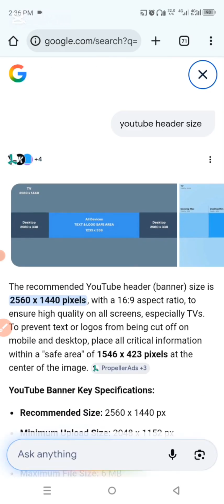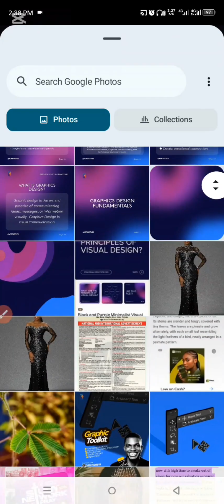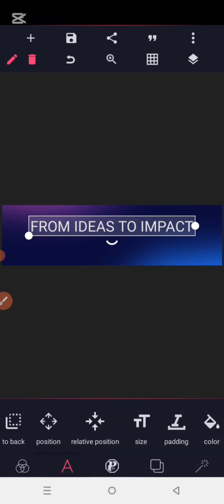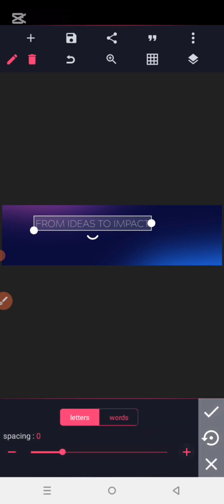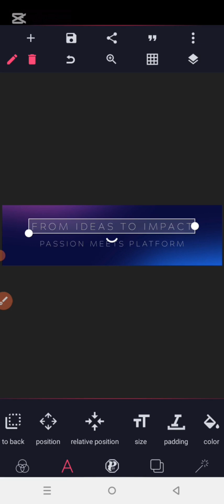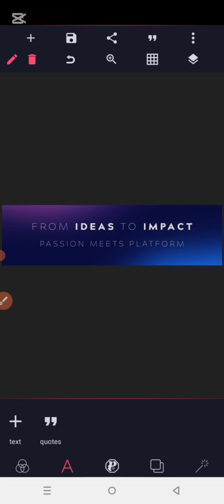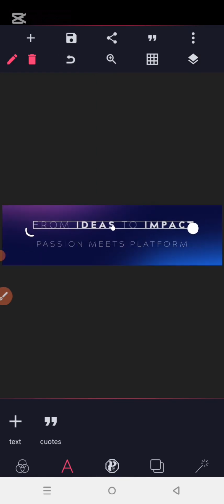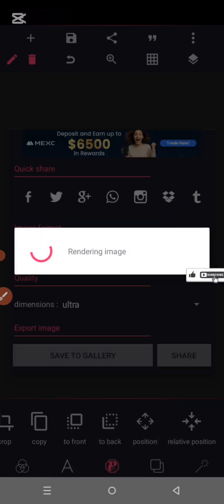HEADER DESIGN IN PIXELLAB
HEADER DESIGN IN PIXELLAB | PIXELLAB HEADER EDITION| MOBILE DESIGN